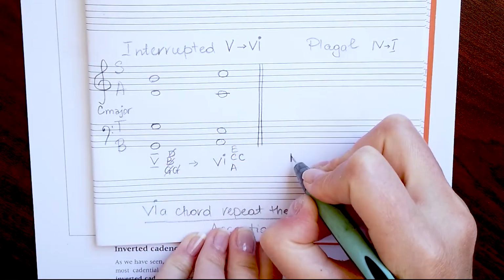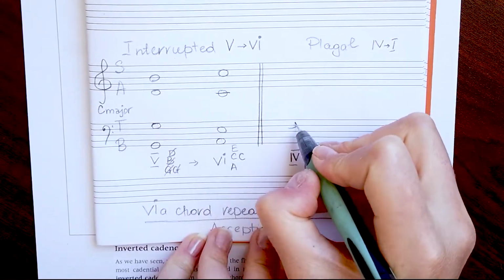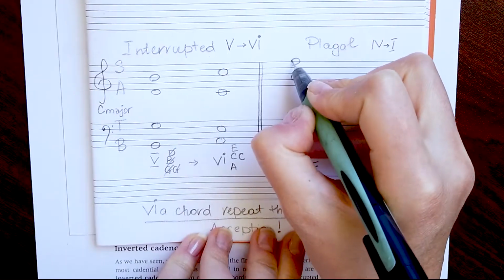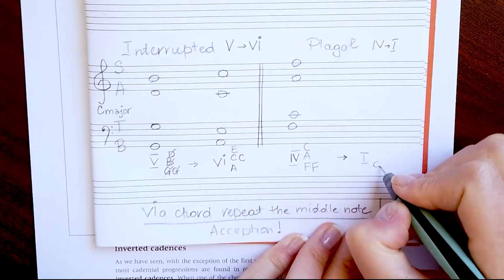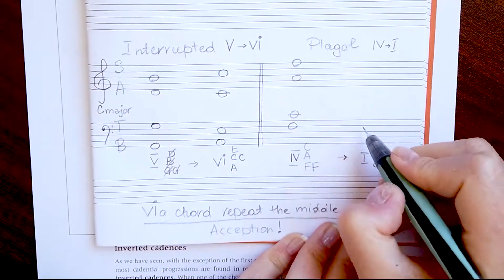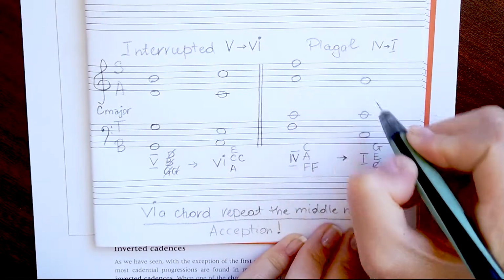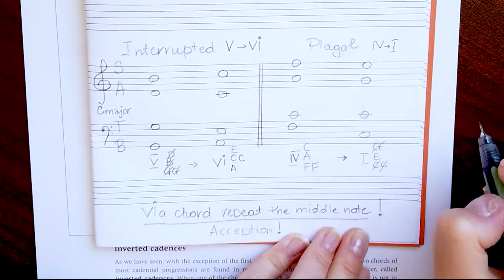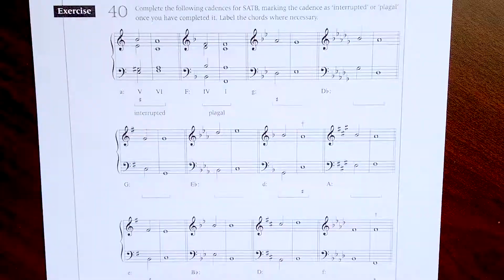GRADE 6 Cadences. Interrupted and Plagal cadences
Dear students this is video about Cadences.  Interrupted and Plagal cadences